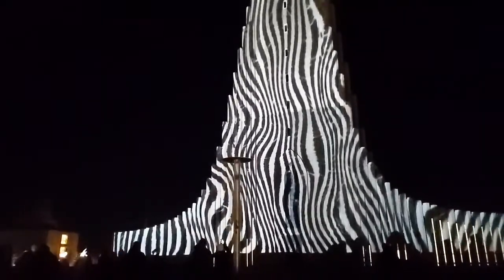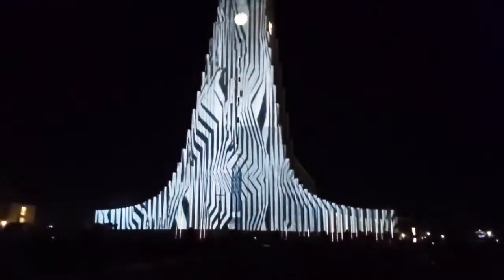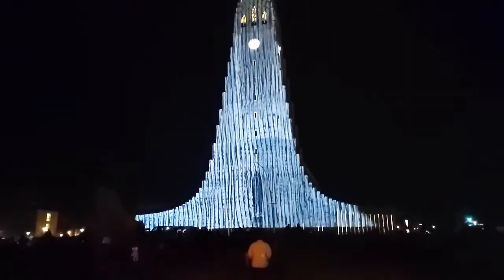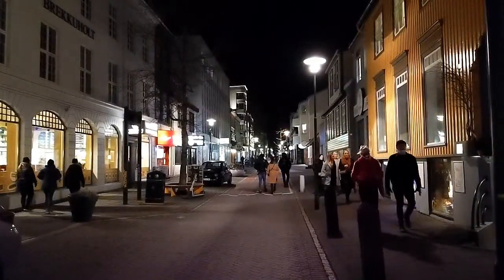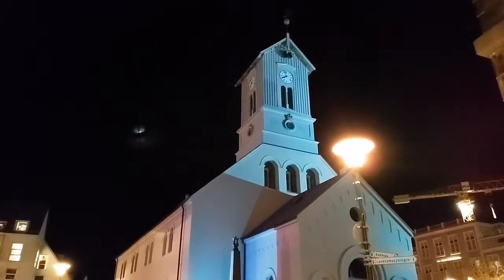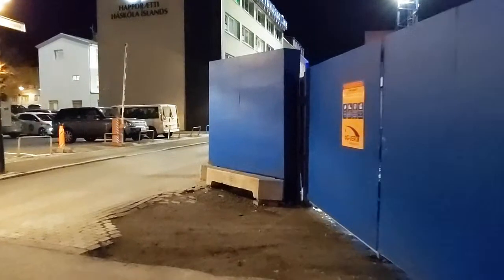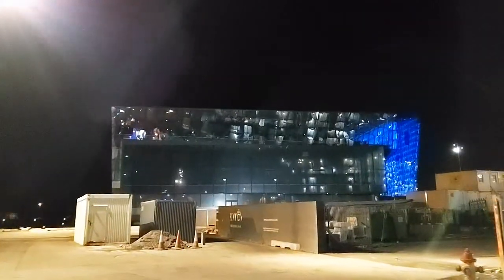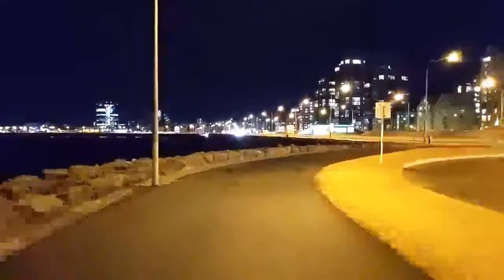Reykjavik Winter Lights Festival - Virtual Walking Tour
This is a guided walking tour through the Winter Lights Festival in Reykjavik

Winter Lights Festival is an annual event that celebrates both the winter world and the glowing sunlight after a long period of darkness.

The Winter Festival is a combination

where Light, Darkness, and happiness are celebrated in the greater Reykjavik area.

If you enjoy the experience, please consider tipping.

And If you love the idea of weekly live streams from Reykjavik & Iceland, maybe you would like to support Your Friend In Reykjavik build this community of Friends of Iceland.

This Live Stream will be recorded and available for later viewing on the Facebook page of Your Friend In Reykjavik and on our Youtube channel.